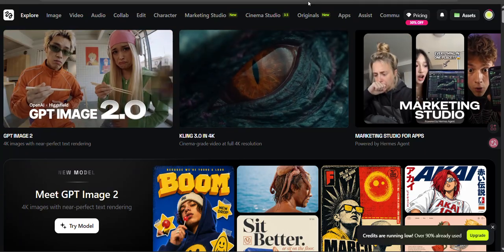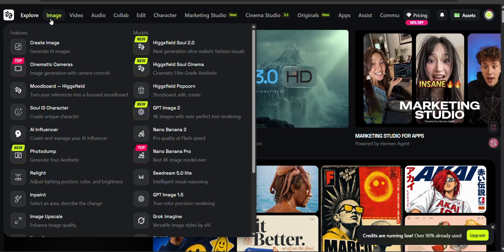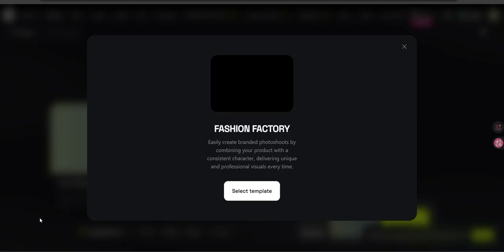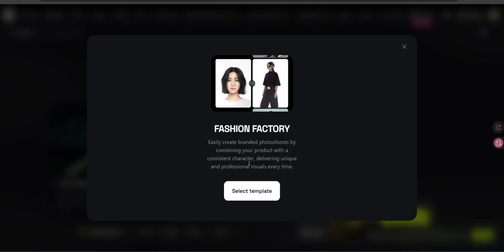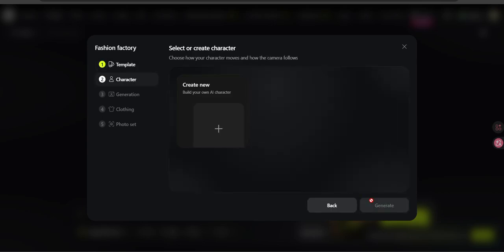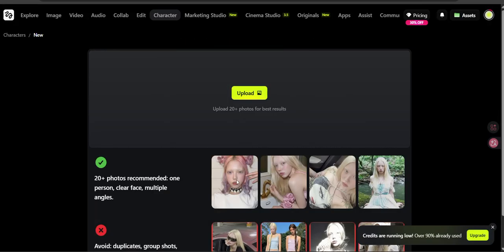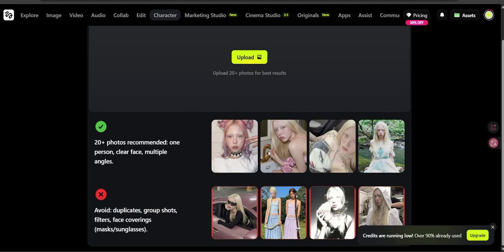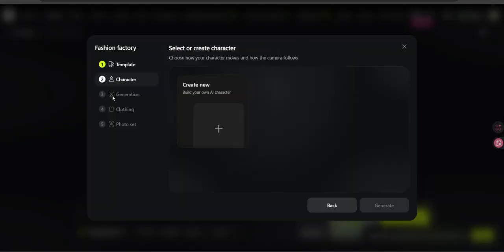How To Use Higgsfield AI for Clothing Brand (Step-By-Step Guide)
In this video, I’ll show you how to use Higgsfield AI for your clothing brand step by step.

You’ll learn:

* How to access Fashion Factory in Higgsfield AI
* How to choose templates for product photos
* How to create or select a consistent model
* How to upload clothing and apply it to your model
* How to generate professional AI product images

This guide is perfect if you want to create high-quality fashion visuals and product photos using AI.